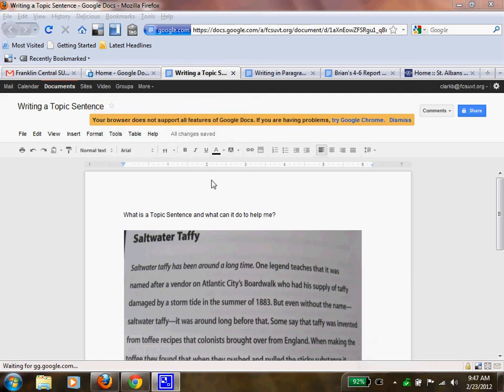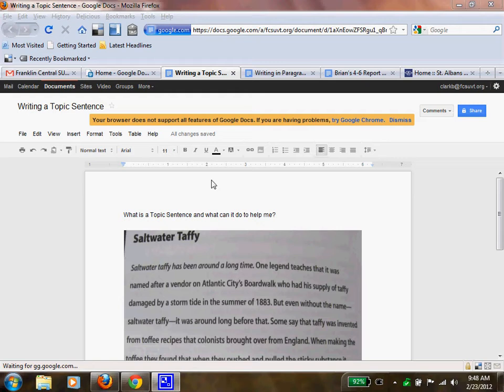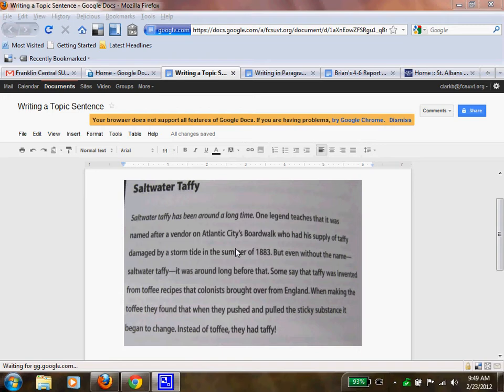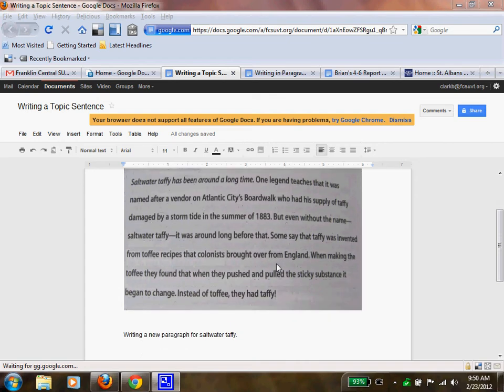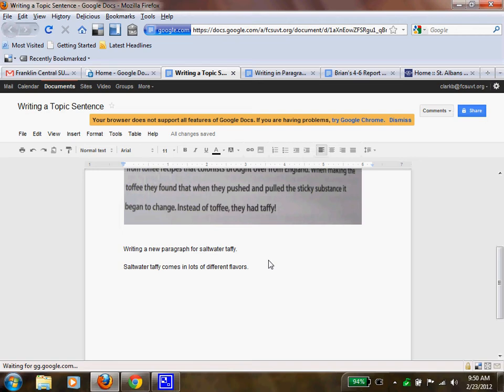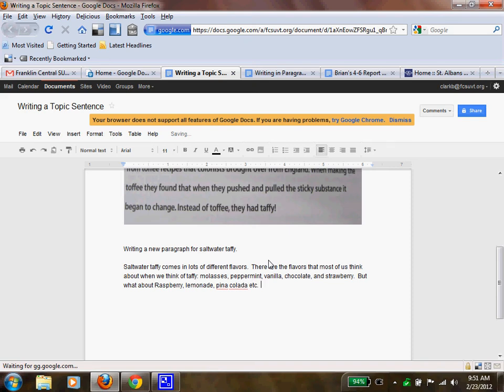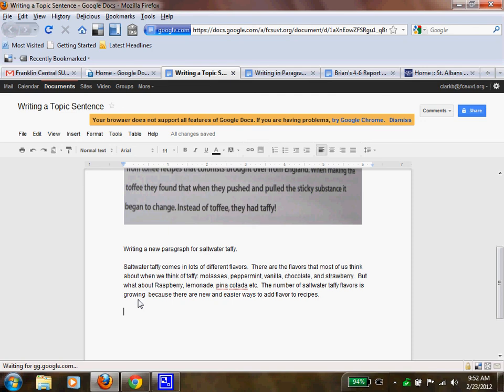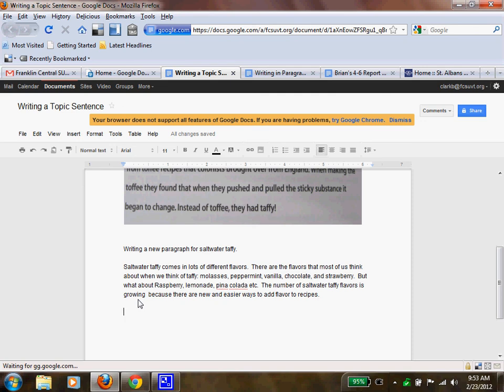Topic Sentences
I know that paragraphs can help me, but when do I make a new one?